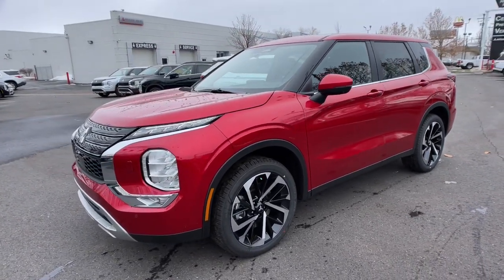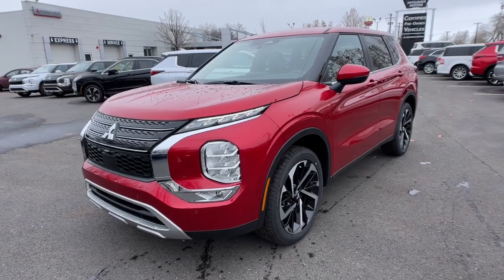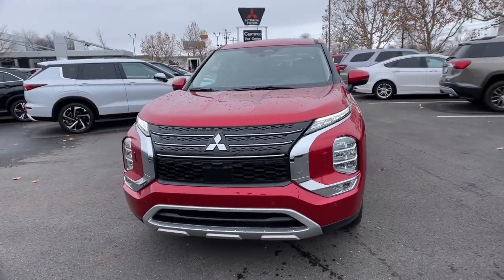2023 Mitsubishi Outlander Los Angeles, Anaheim, Pasadena, Orange County, Beverly Hills, CA PZ018990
Red Diamond New 2023 Mitsubishi Outlander SE available in 1000 Kietzke Lane, Reno, Nevada at Reno Mitsubishi. Servicing the Los Angeles, Anaheim, Pasadena, Orange County, Beverly Hills, CA area.

Reno Mitsubishi
1000 Kietzke Lane